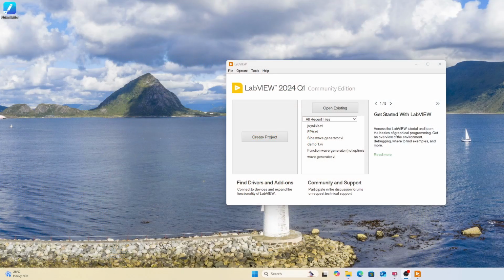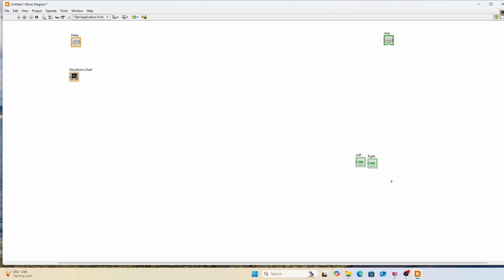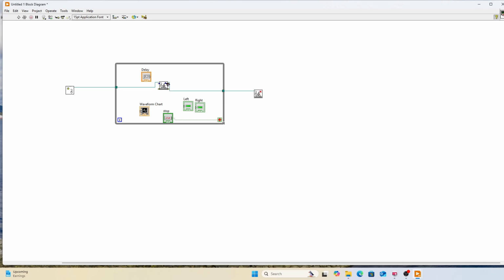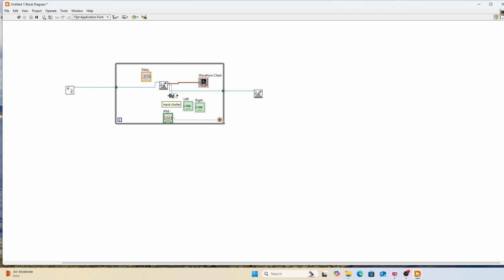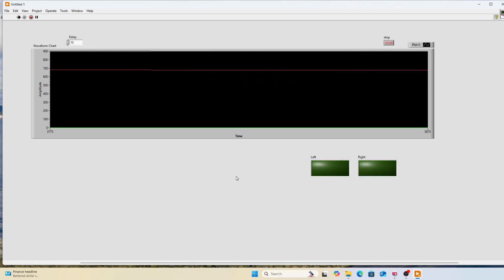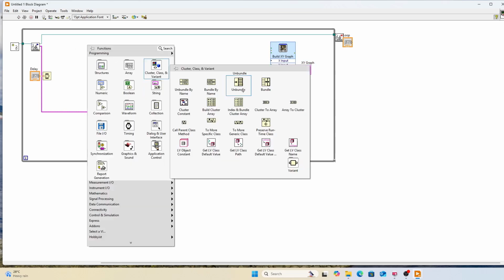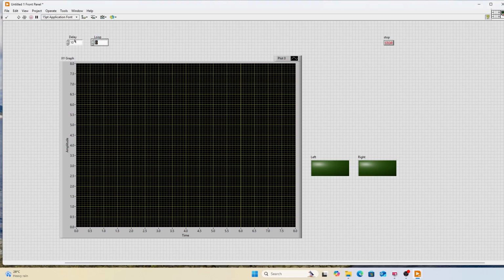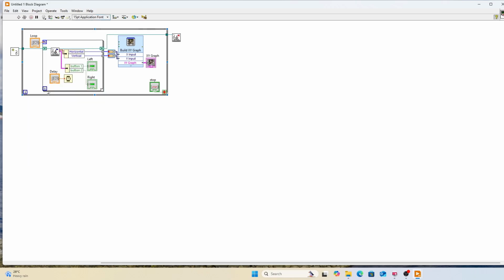Mouse connectivity using LabVIEW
This video demonstrates mouse connectivity using LabVIEW.